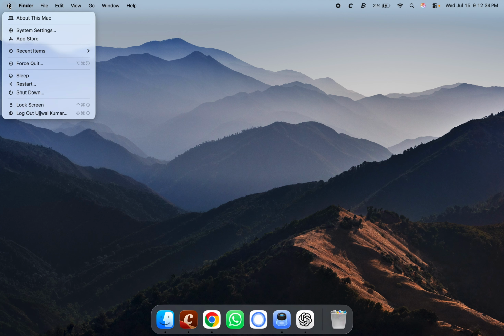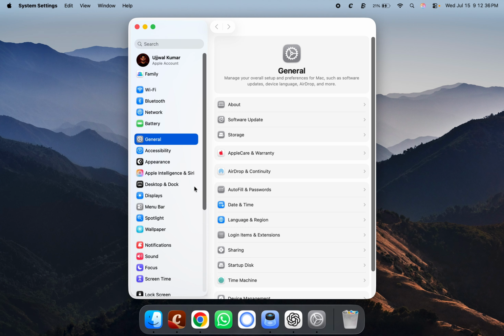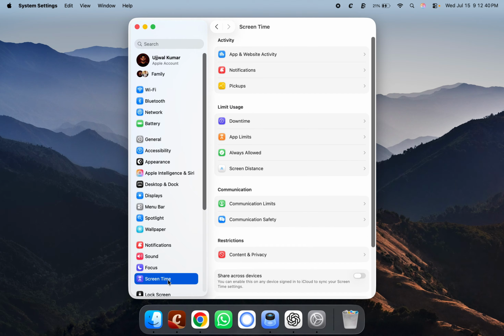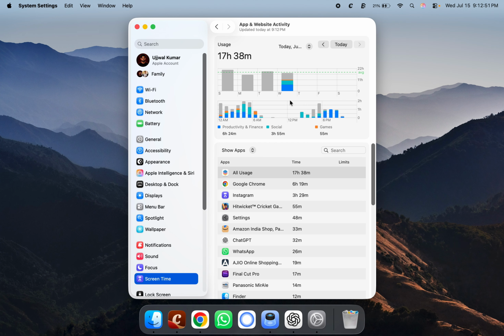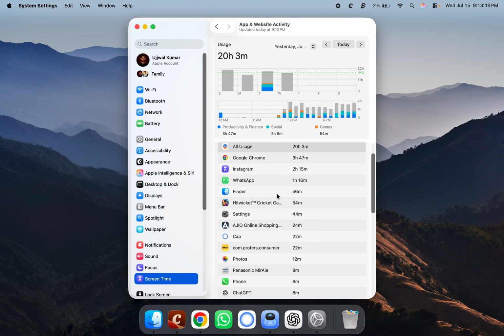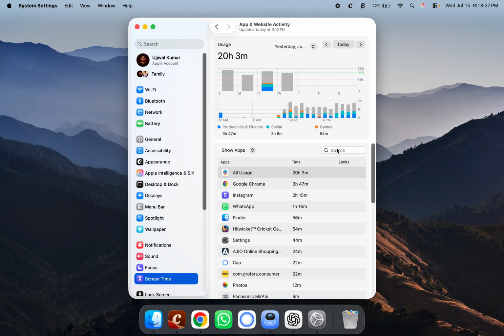How to View App and Website Activity on Mac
Want to see how much time you've spent using apps and websites on your Mac? The Screen Time feature provides detailed activity reports, helping you track app usage, website visits, and overall screen time. In this video, you'll learn how to view App and Website Activity on your Mac and understand your Screen Time usage reports.